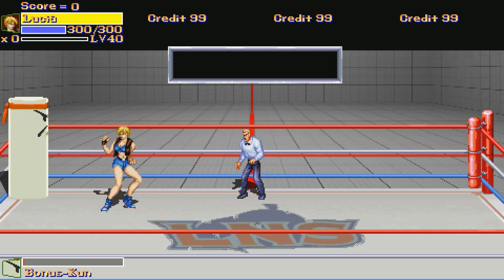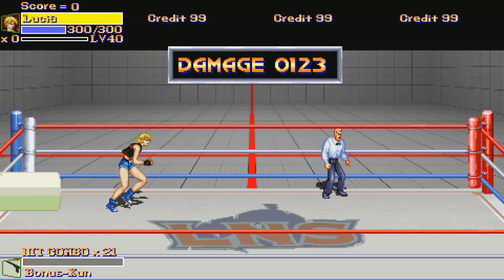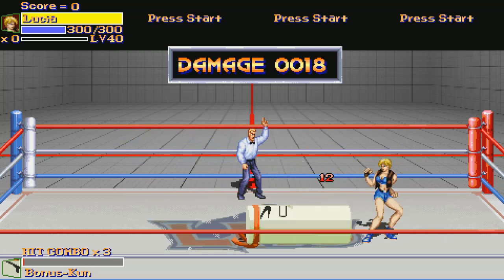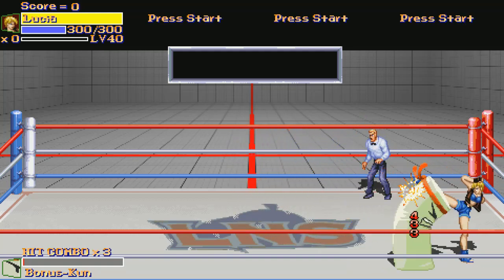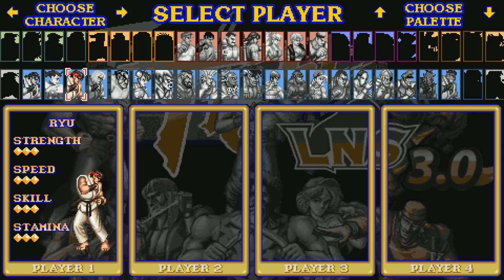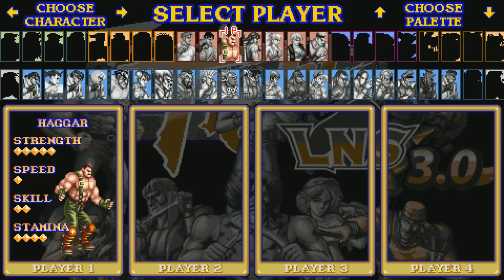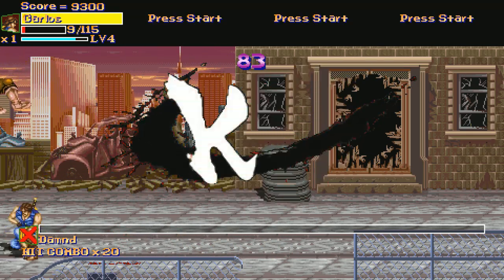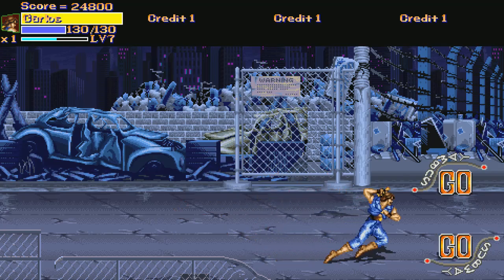Final Fight LNS - overview